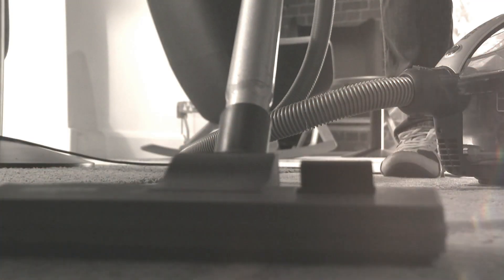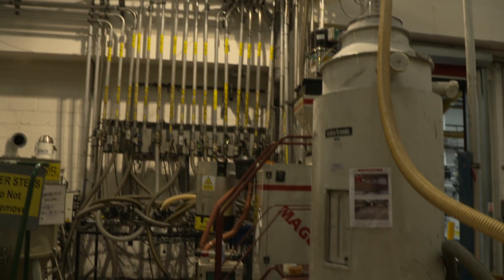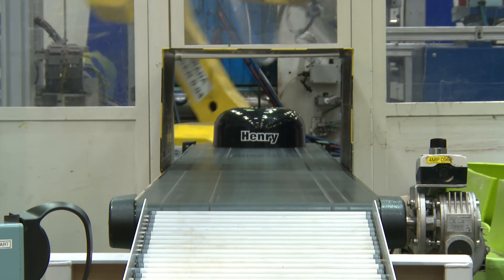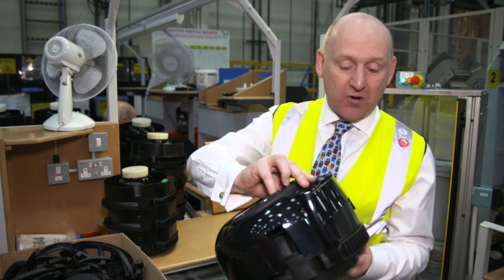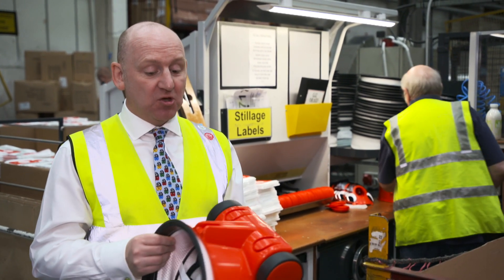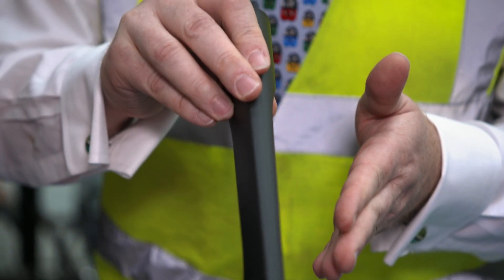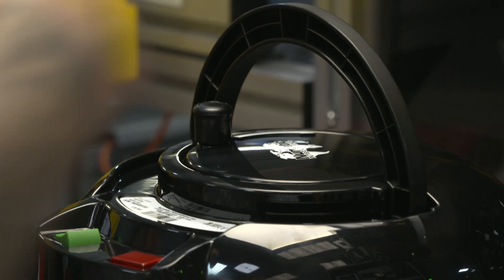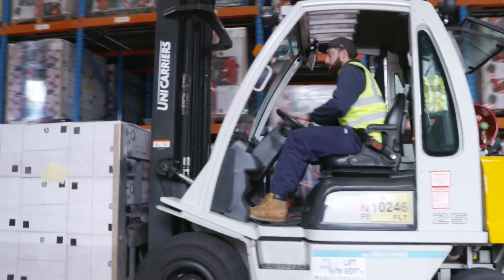Made In Britain - How Henry hoovers are made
A look at how the Henry Hoover vacuum cleaner is made at the Numatic factory on Chard,Somerset